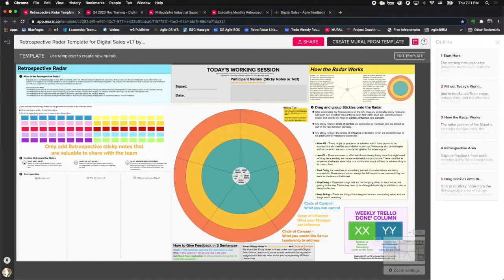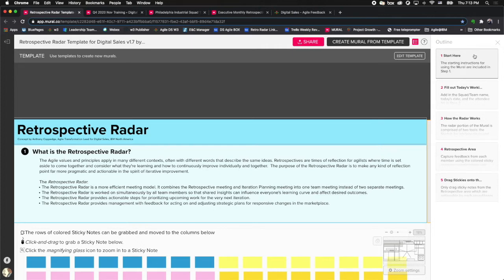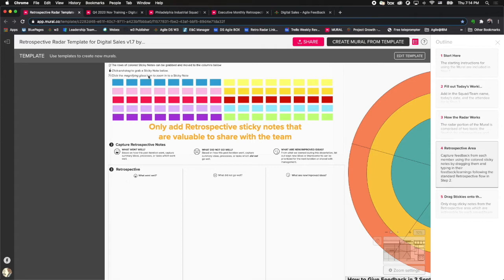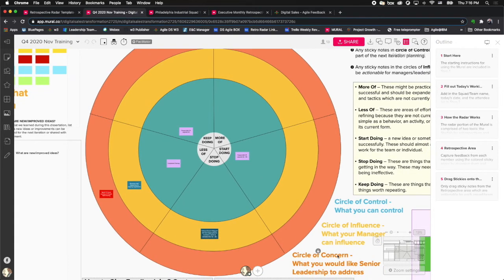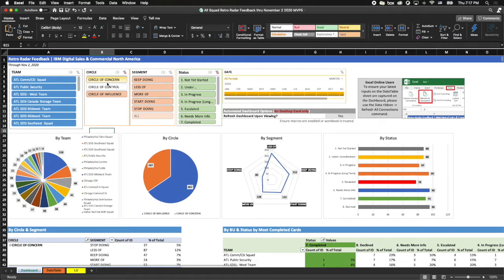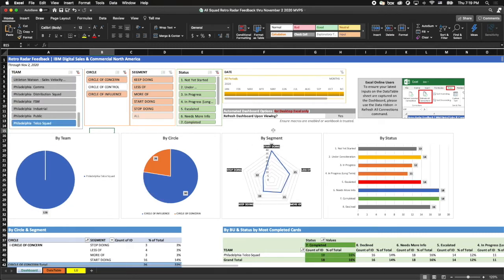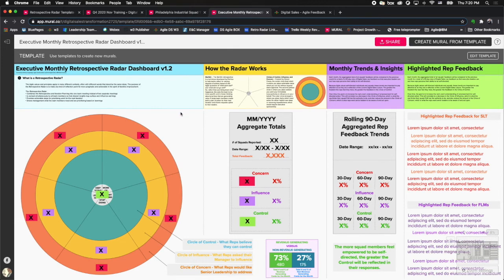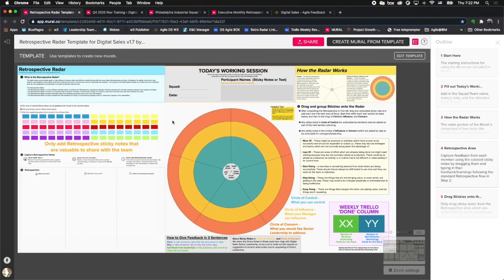Retrospective Radar Overview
This is my video submission reel for the Retrospective Radar for Agile teams.